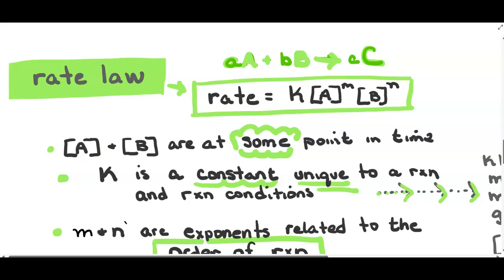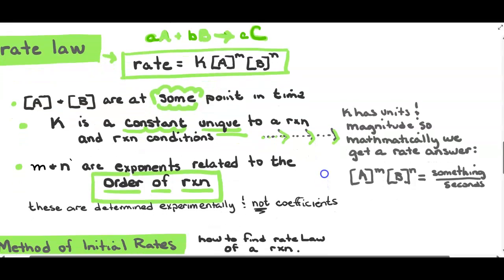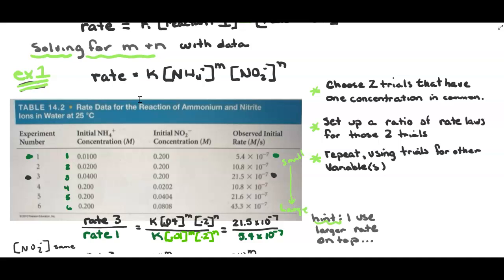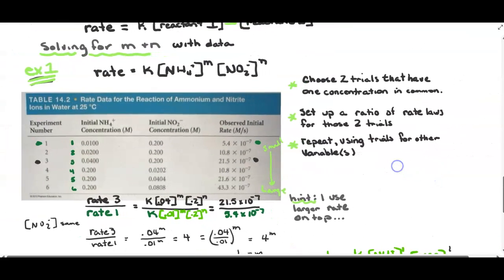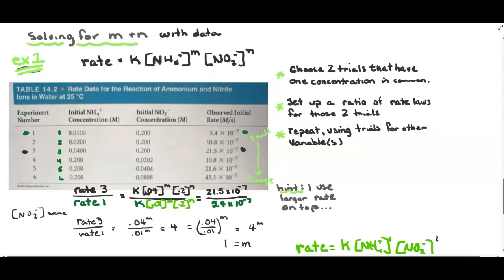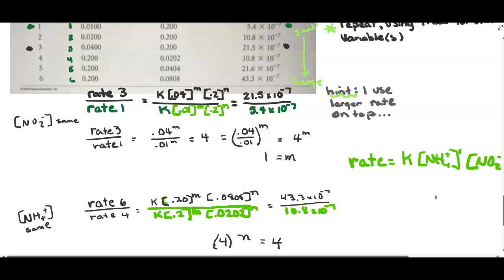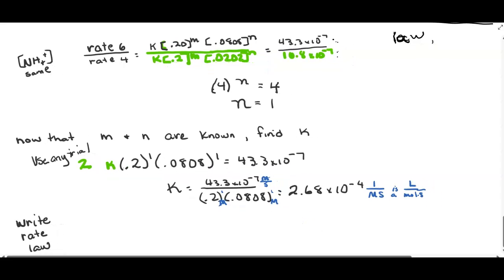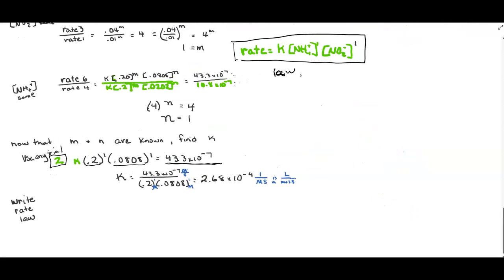rate law method of inital rates